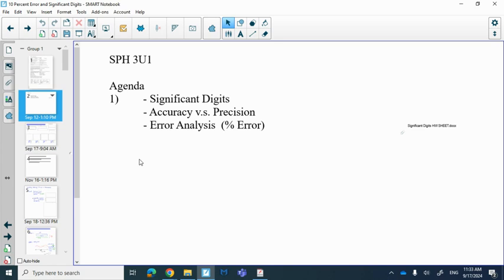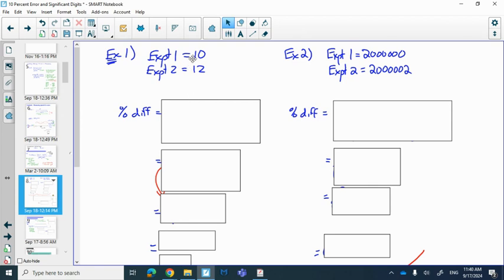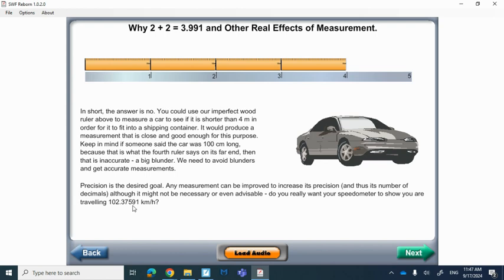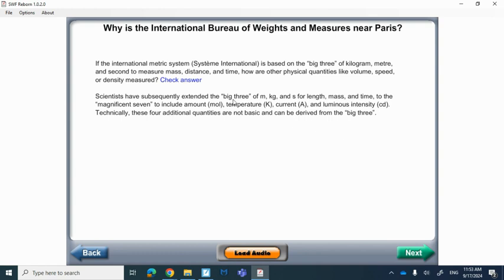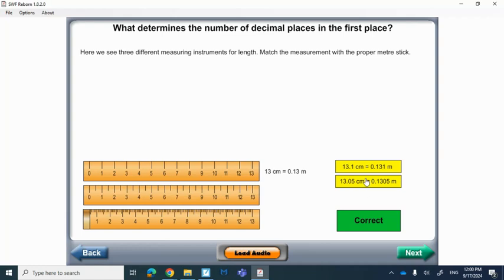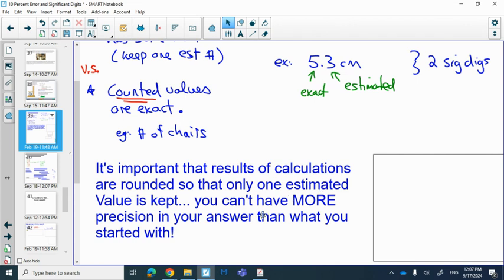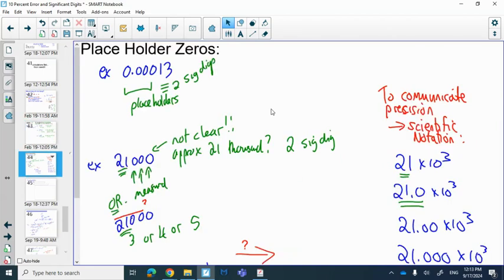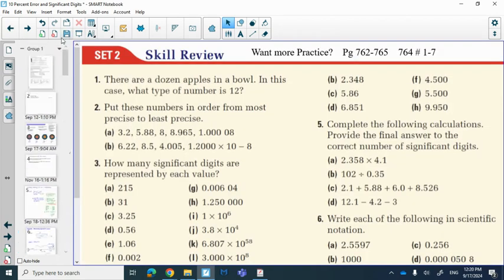10 Percent Error and Significant Digits